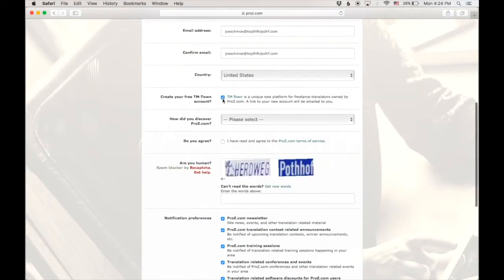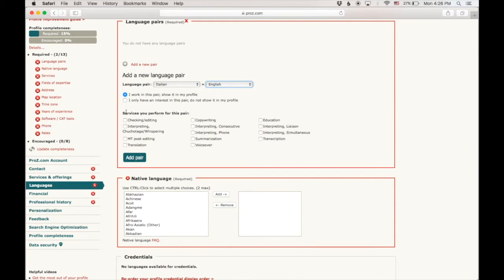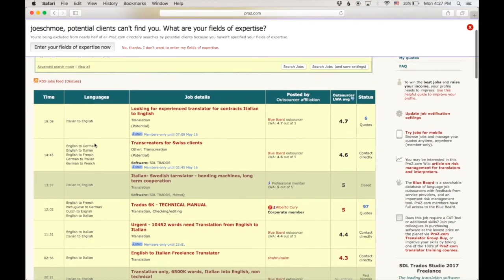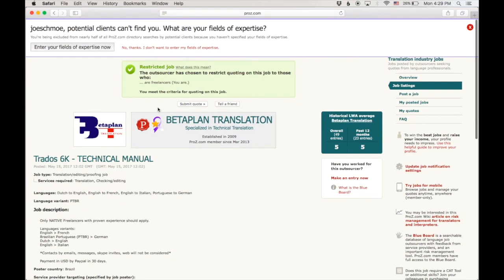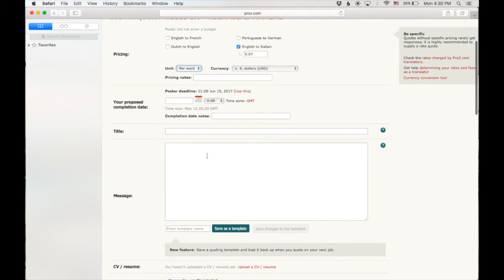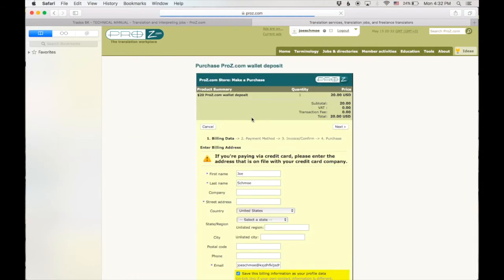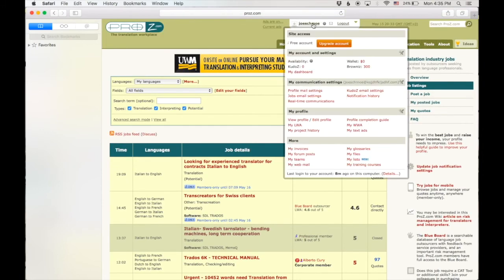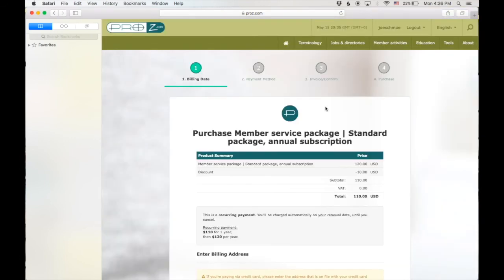How to Sign up for a Freelance Translator Website (Signing up for proZ.com)